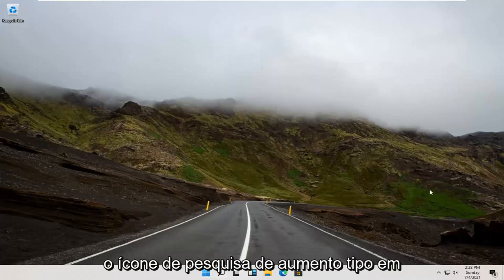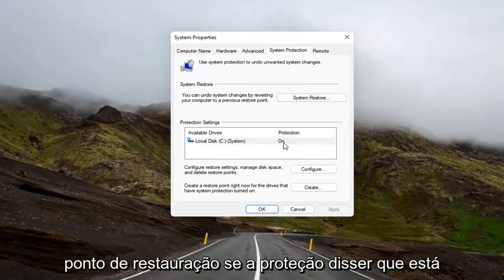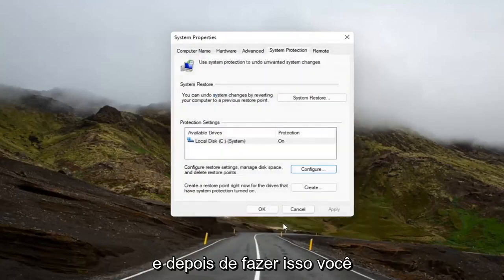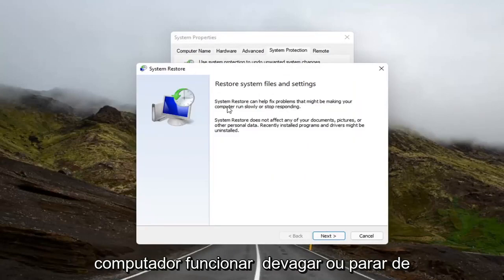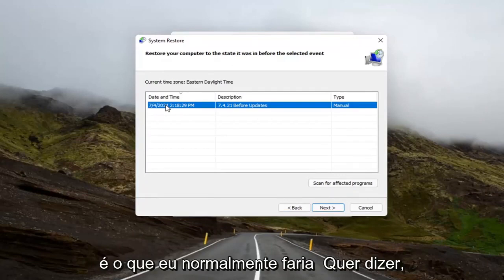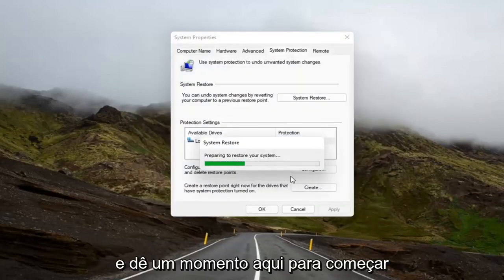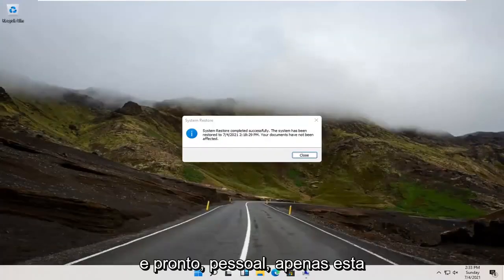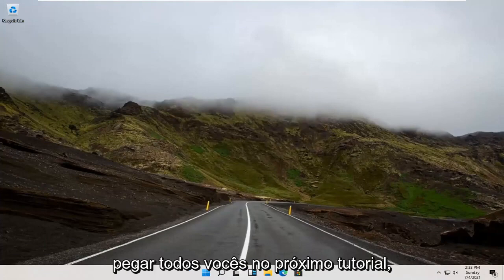Como restaurar o pc com Windows 11 sem formatar e sem perder os arquivos [Tutorial]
Restauração do sistema no Windows 11 Tutorial COMPLETO [2022]

Use a Restauração do sistema para fazer pontos de restauração ao instalar um novo aplicativo, driver ou atualização do Windows e ao criar um ponto de restauração manualmente. A restauração não afetará seus arquivos pessoais, mas removerá aplicativos, drivers e atualizações instaladas após o ponto de restauração ter sido feito.

A Restauração do sistema permite desfazer alterações do sistema que podem estar causando problemas e, neste guia, mostramos como usar o recurso no Windows 11.

Executando o Windows 11 e encontrou um problema? Talvez o malware tenha interrompido seu sistema ou as coisas geralmente estejam lentas. Você pode até estar planejando vender seu computador.

Problemas abordados neste tutorial:
restauração do sistema no windows 11
restauração do sistema no tutorial completo do windows 11
A restauração do sistema não funciona. Windows 11
o que é restauração do sistema no Windows 11
restauração do sistema no windows 11 HP
restauração do sistema no Windows 11 vez

Felizmente, o Windows 11 tem as ferramentas para ajudar: Restauração do sistema e Redefinição de fábrica, utilitários que permitem redefinir e atualizar facilmente o seu PC.

Descrição fornecida pela Microsoft:

O que é restauração do sistema?

A Restauração do sistema foi projetada para monitorar e registrar automaticamente as alterações feitas nos arquivos principais do sistema do Windows e no registro. A Restauração do sistema pode então permitir que você desfaça (ou "reverta") uma alteração que causou instabilidade em seu sistema. Isso é feito gravando periodicamente um "Ponto de Restauração" (ou Ponto de Verificação do Sistema) que permite reverter o sistema ao ponto no tempo em que o computador funcionava corretamente.

A Restauração do sistema não se destina a ser um "desinstalador" ou um programa de backup. Se o Windows não funcionar corretamente após a instalação do software ou drivers, você deve usar a ferramenta Adicionar / Remover Programas no Painel de Controle (ou usar o desinstalador do programa) para remover o software antes de usar a Restauração do Sistema.